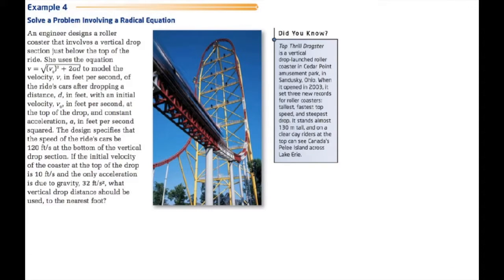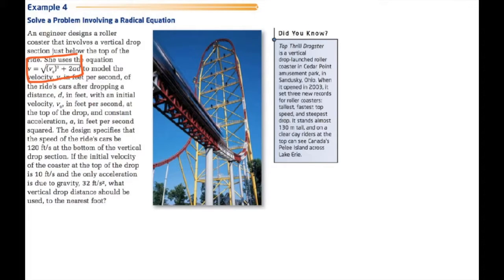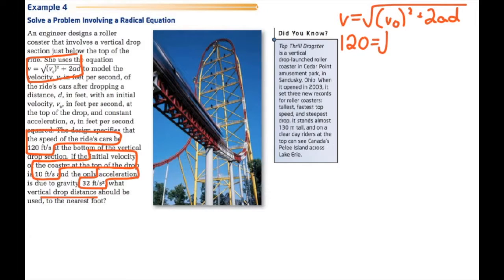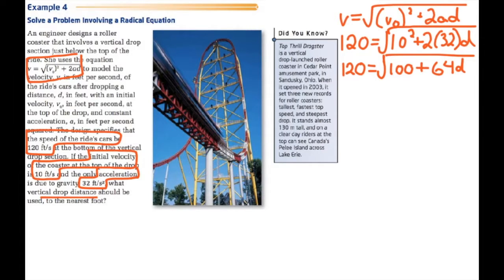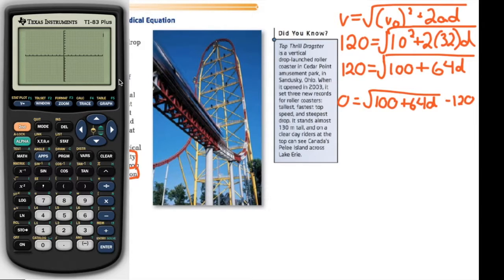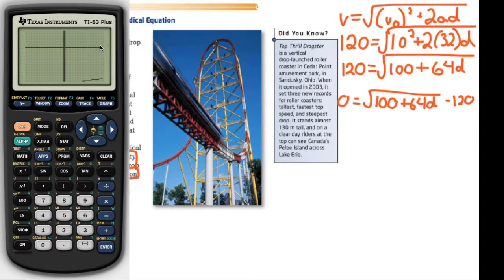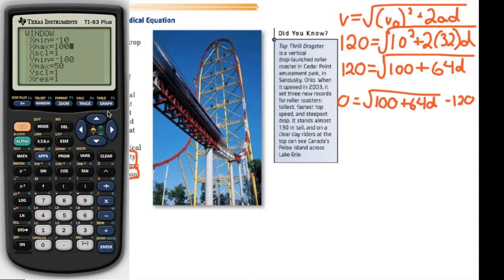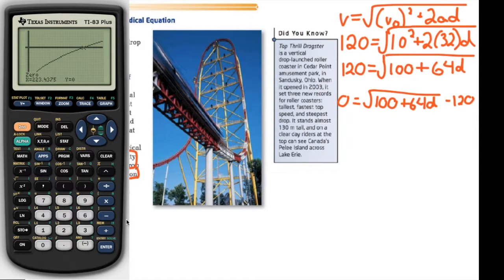PC30 5 3 4FINAL